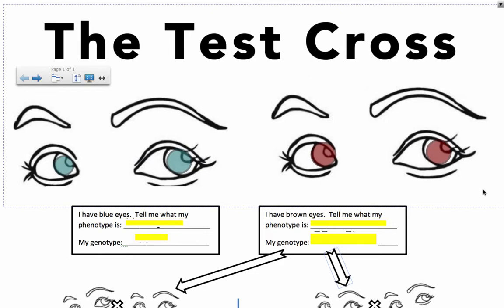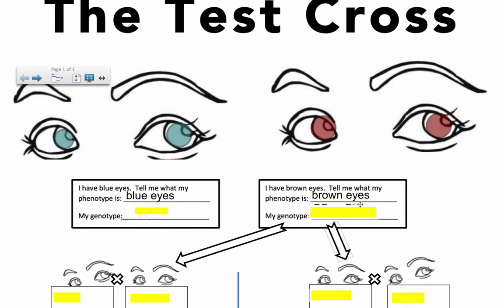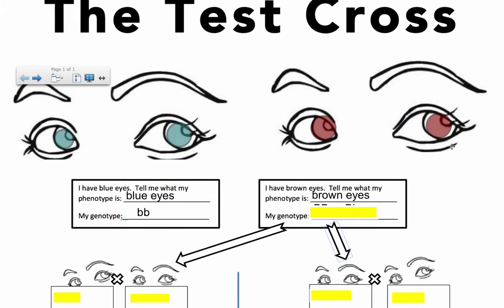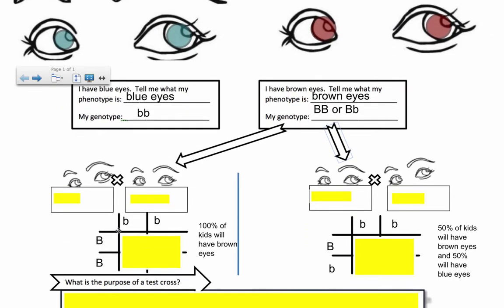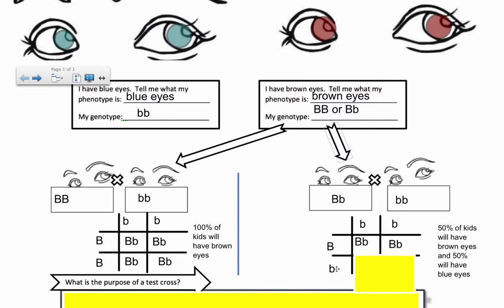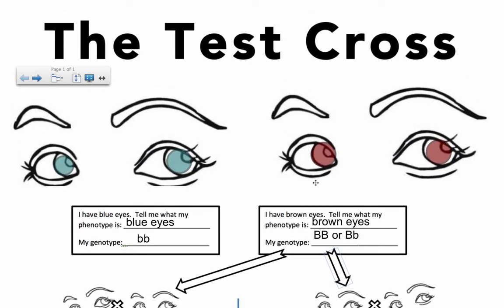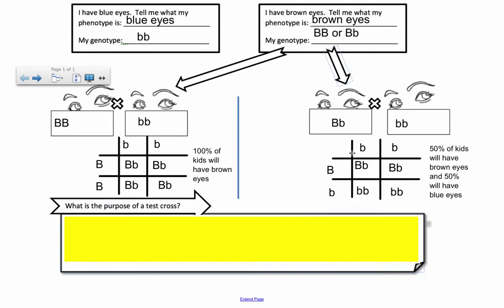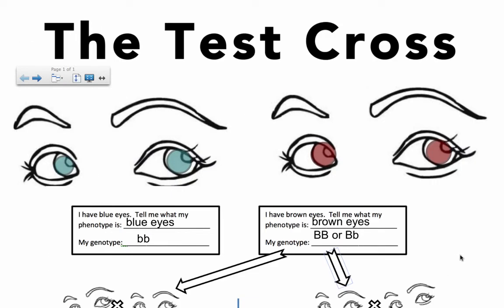Genetic Crosses - The Test Cross (IB Biology)